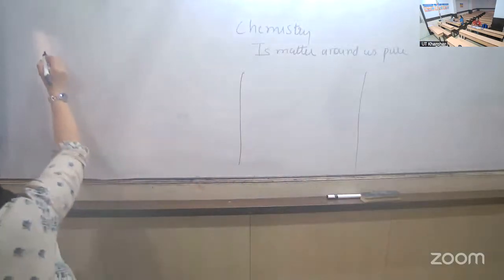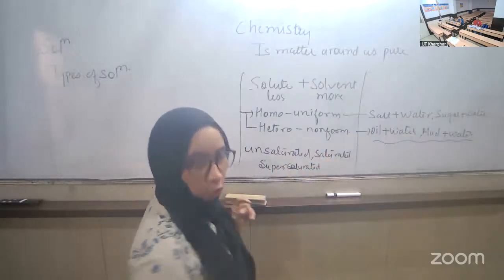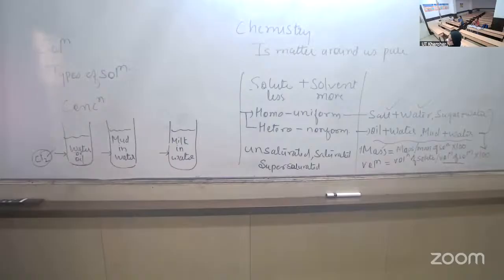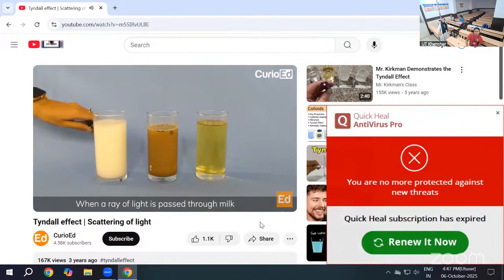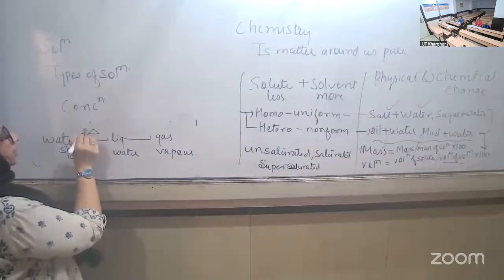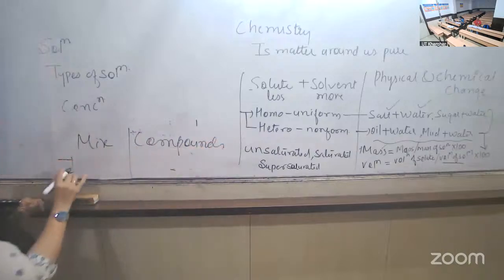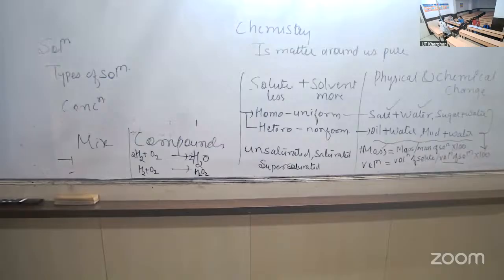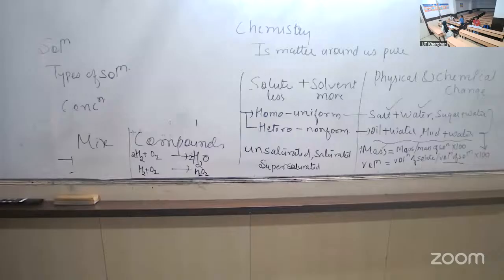KHR26 - IX CBSE SCIENCE SMD 06/10/2025